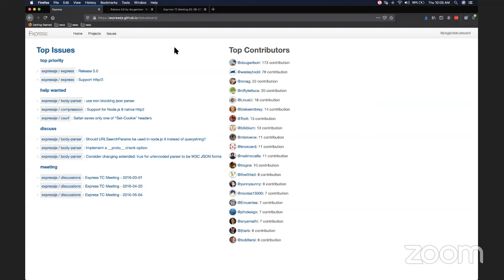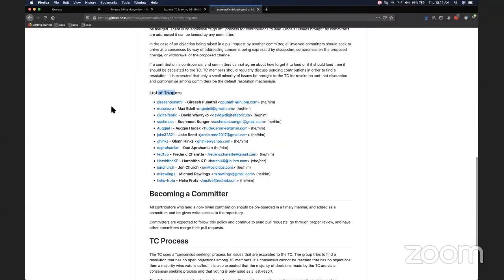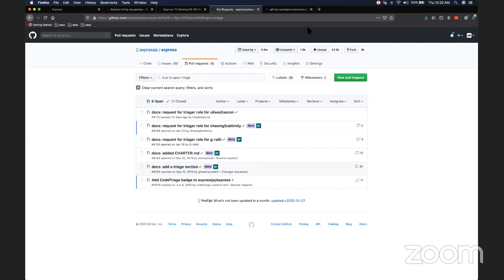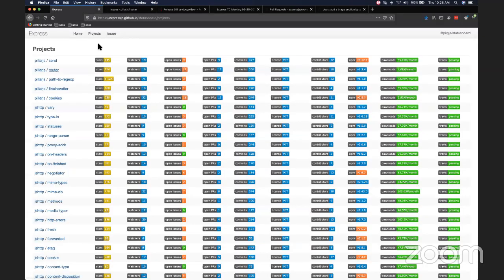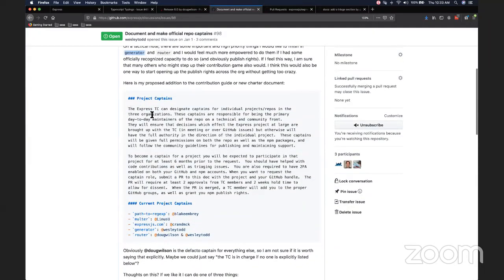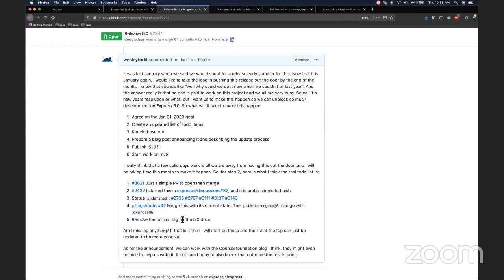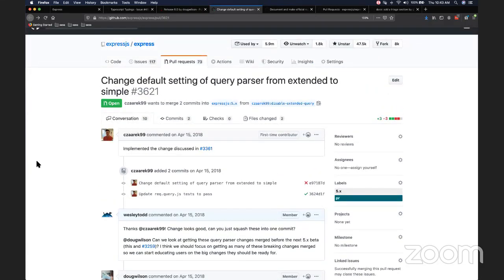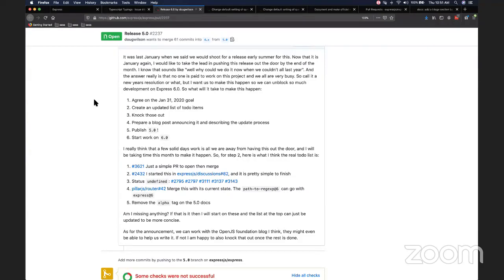OpenJS Open Office Hours - 2020-02-27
The OpenJS Foundation is a member-supported non-profit organization that provides a neutral home for some of the most important project in the JavaScript ecosystem.